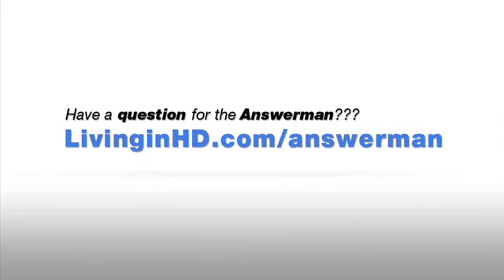What is the Difference Between Optical and Digital Zoom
Find out the difference between Optical and Digital zoom and what it means to you.